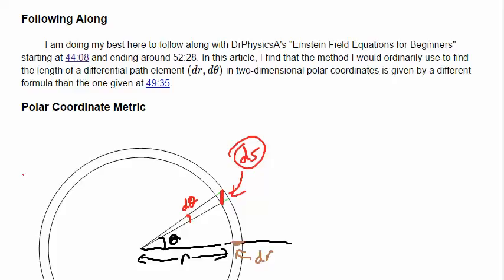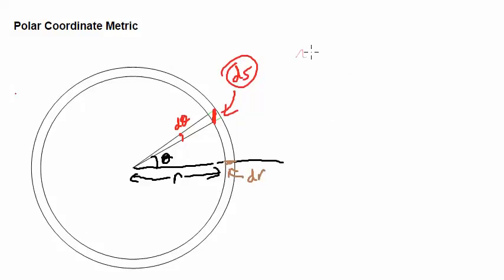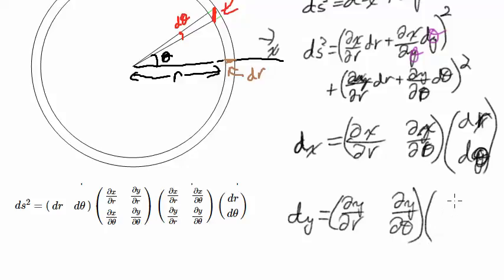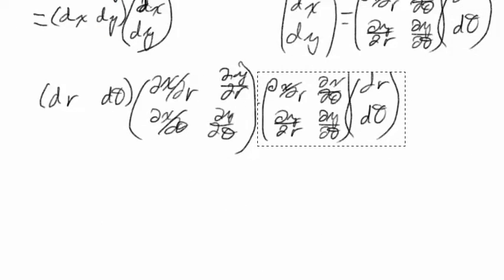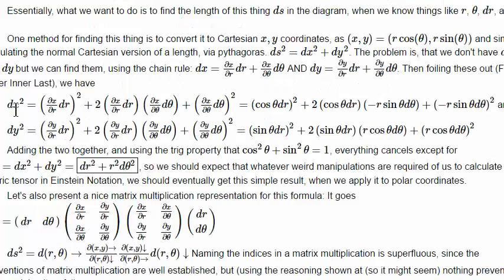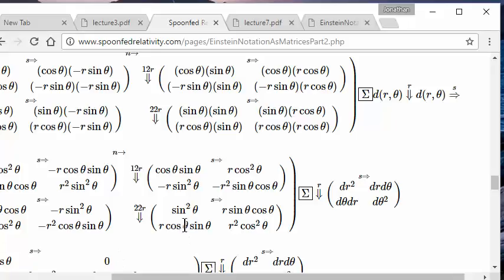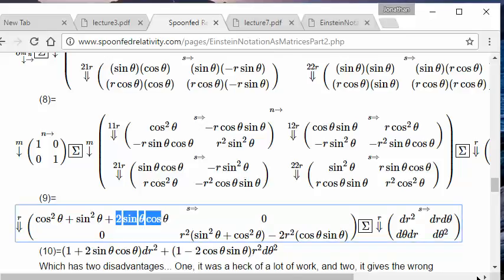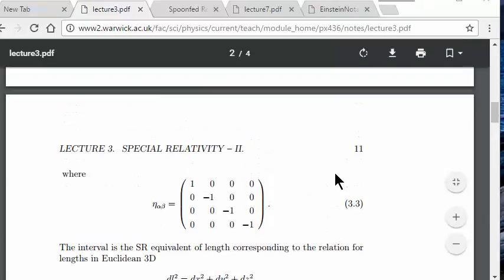2017 01 05 IFoundMyMistakeInMetricTensorCalculation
I posted On December 24.

I wanted to get something posted before I went home for Christmas, because I wasn't sure when I'd have the opportunity to think more on the topic...

It took me almost two weeks to come back to it, but now I see I made a math error in doing one of the SumOfProducts.

Good news!  All the methods now come out with the same answer.